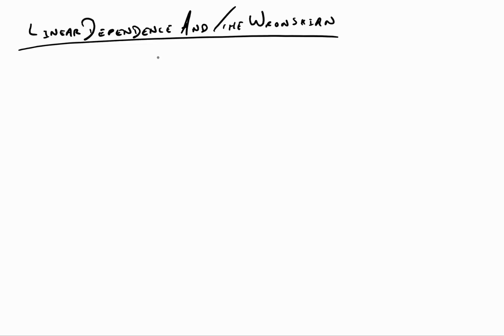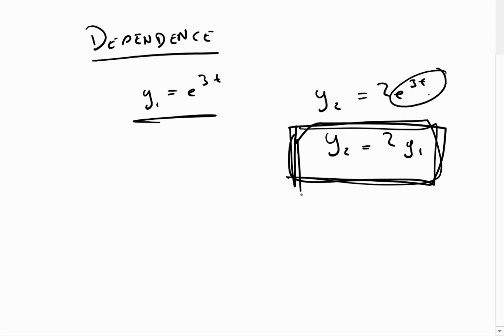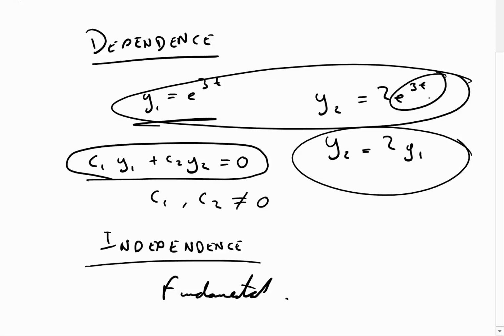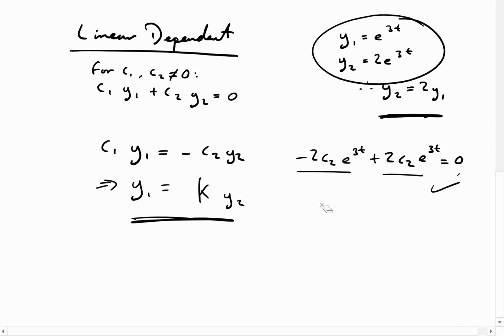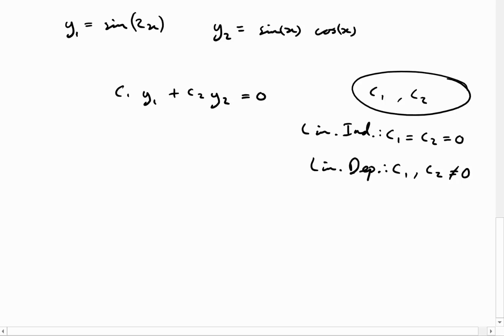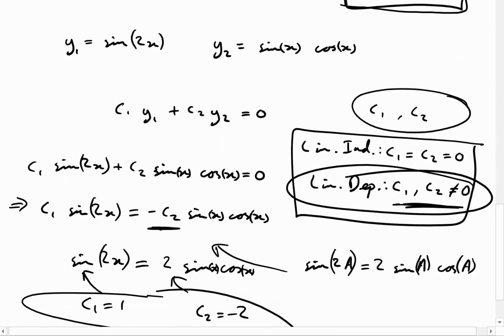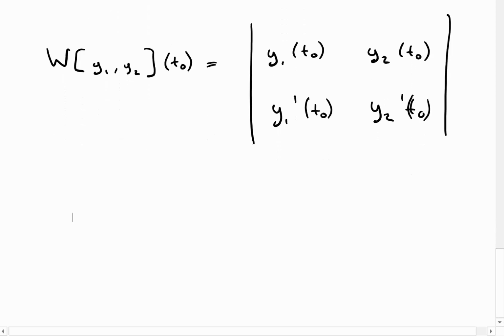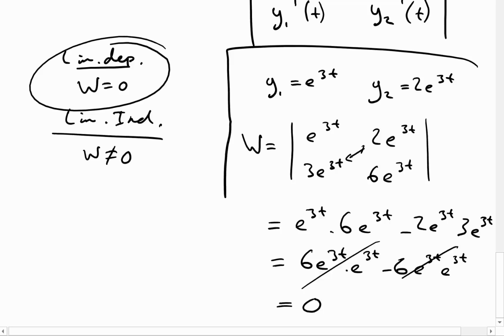Linear Dependence and Wronskian